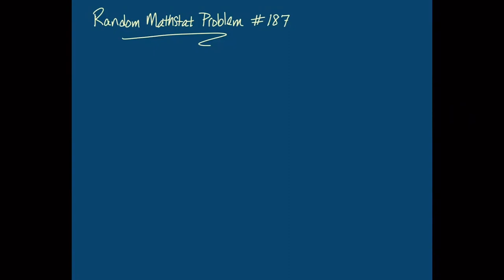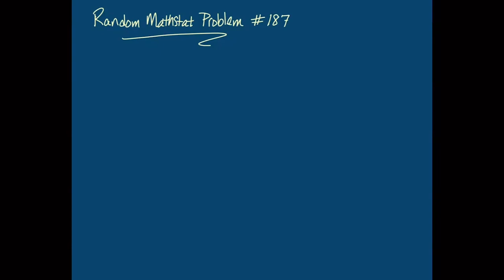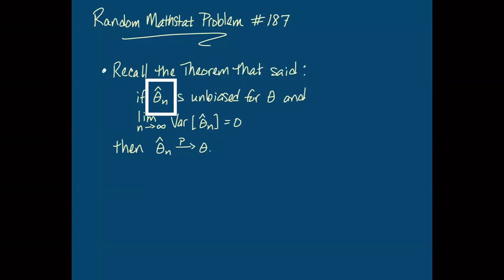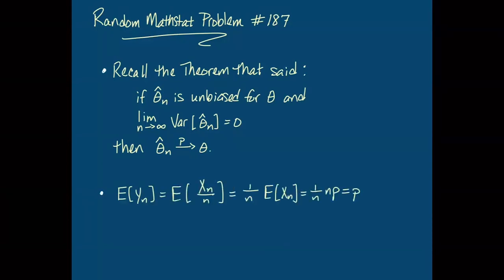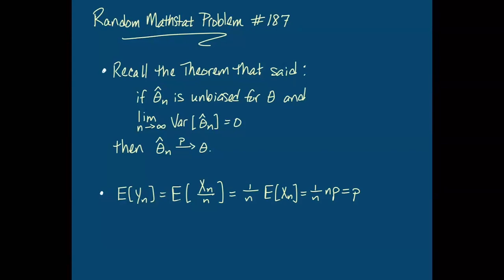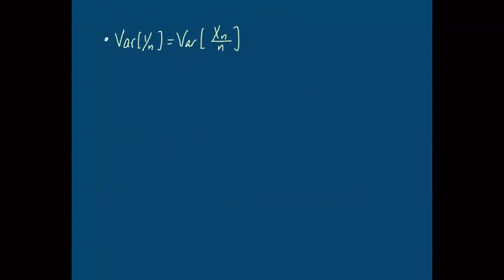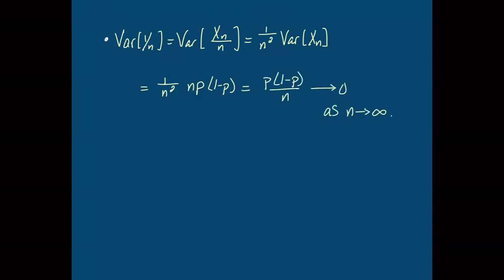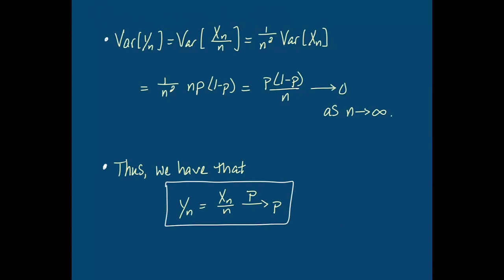Solution to Random MathStat Problem #187